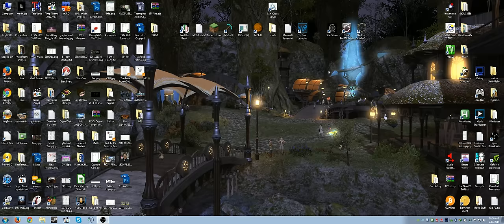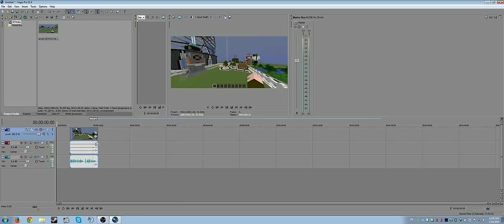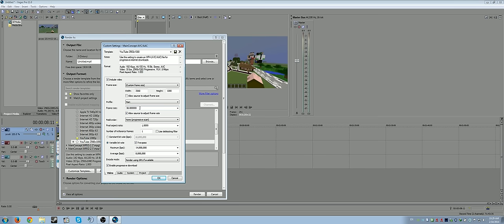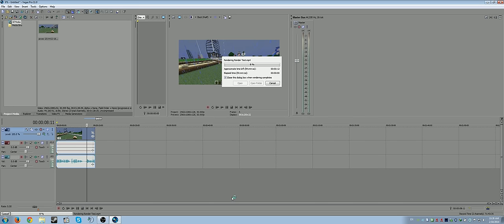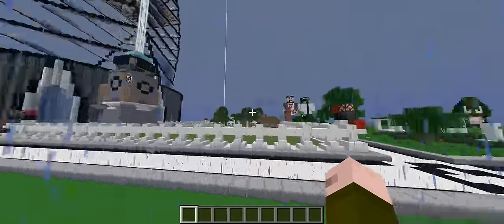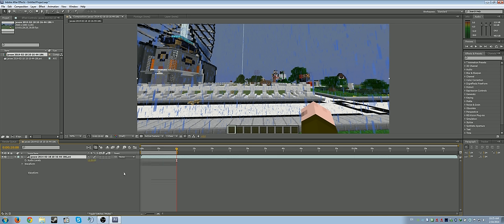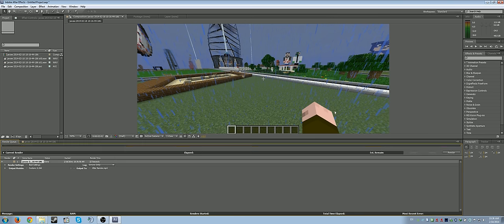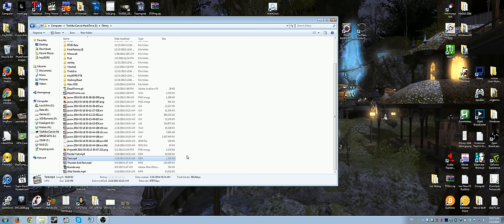Sony Vegas Tutorial (2560x1080)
I decided to make it available to the public since this is good information.

If your wondering about the aspect ratio on this video.  I am using a Ultra-Wide 21:9 Ratio monitor running at the resolution of 2560x1080. I joined Maker Studios & so can you!
Check to see if your channel qualifies for RPM Network/Maker Studios